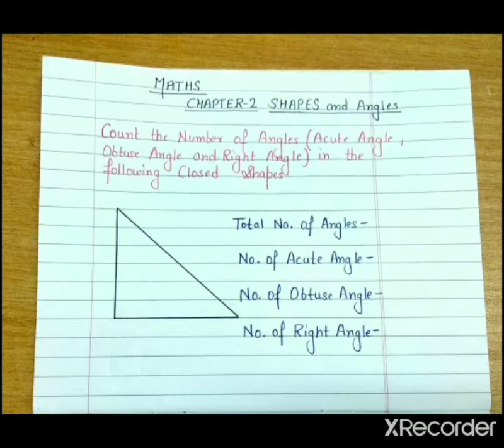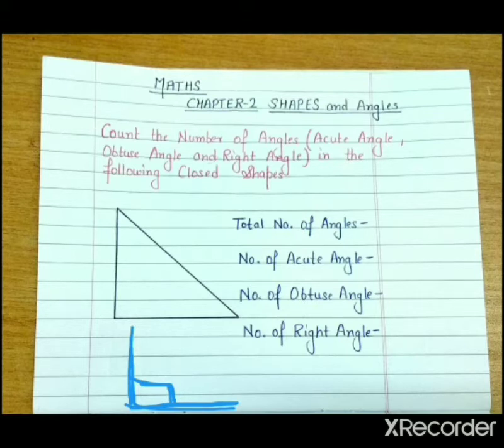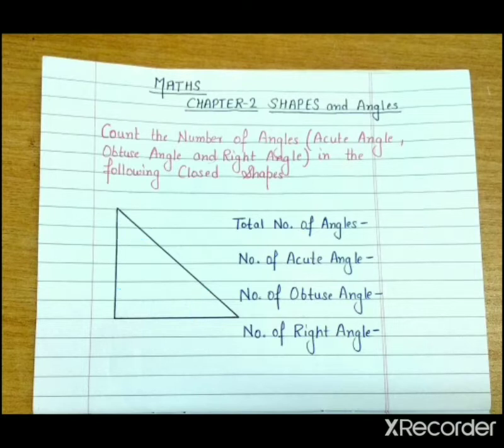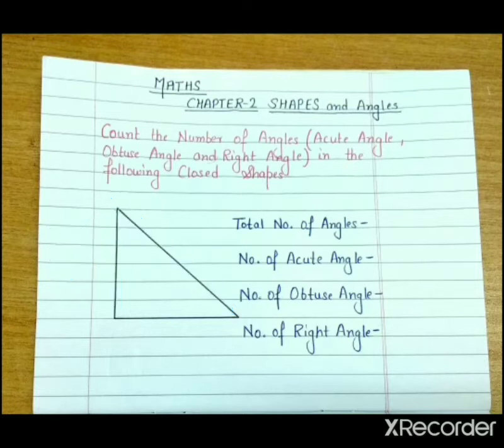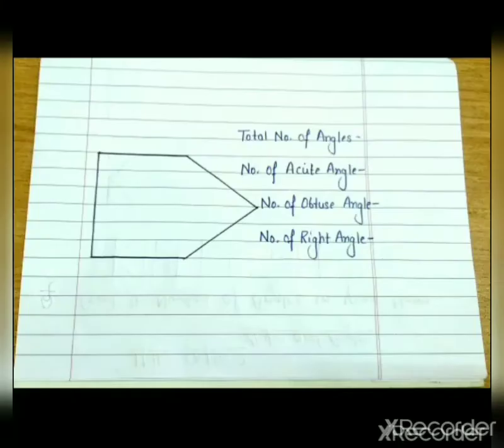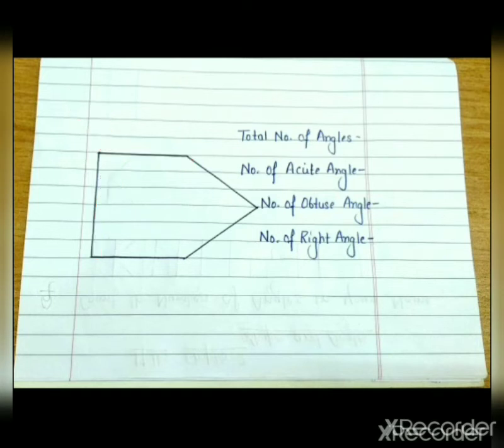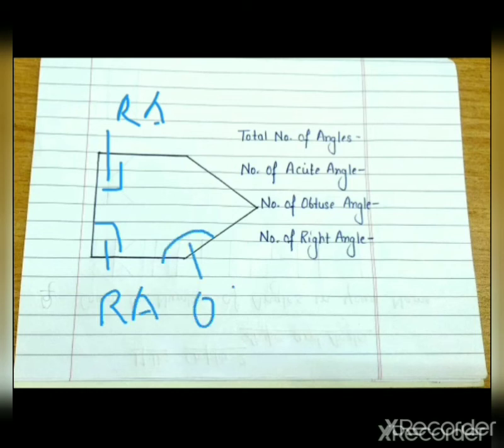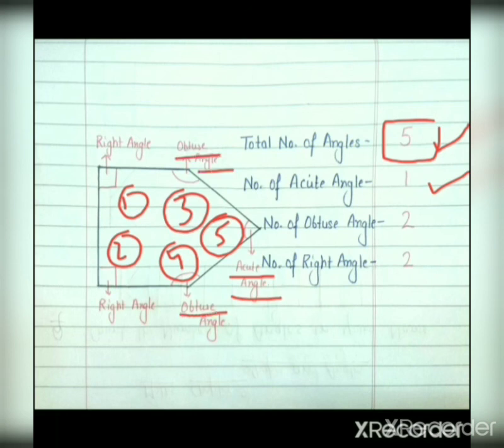Class 5 (Shapes and Angles) (Counting Number of angles in Polygon)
Counting Total Number of Angles in Polygon
No. Of Acute Angles
No. Of Right Angles
No. Of Obtuse Angles